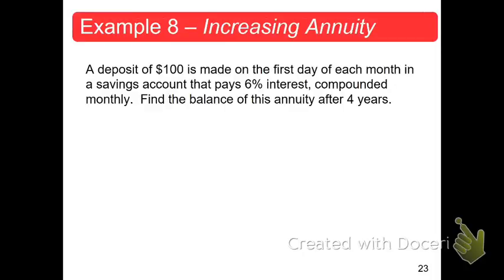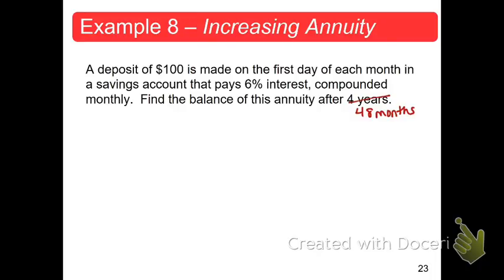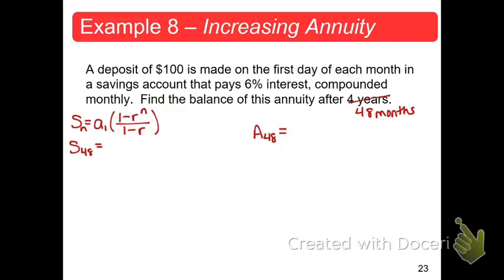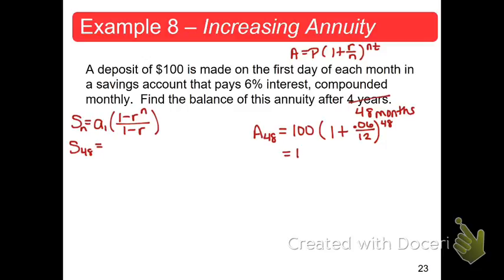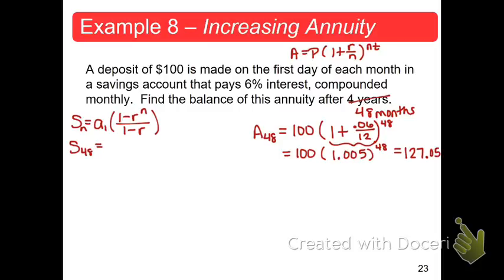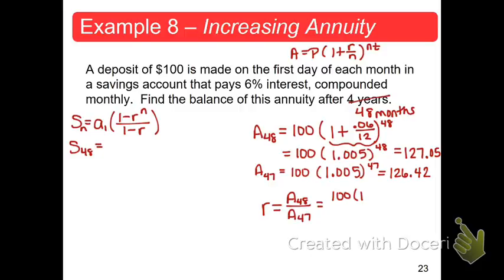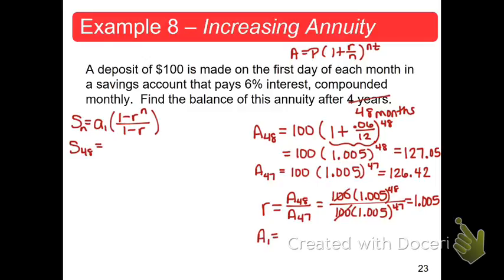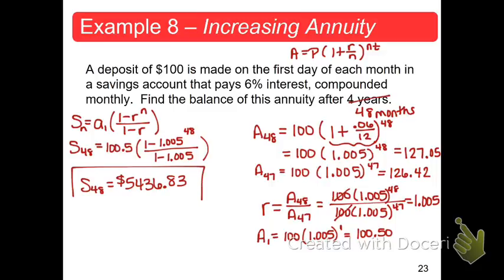9.3 Example 8